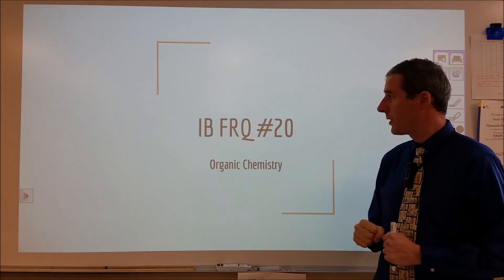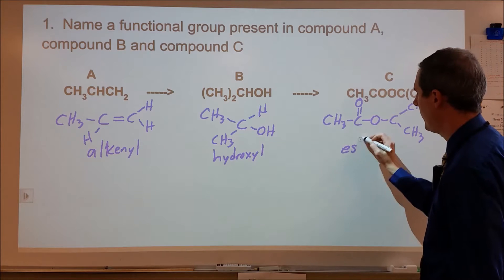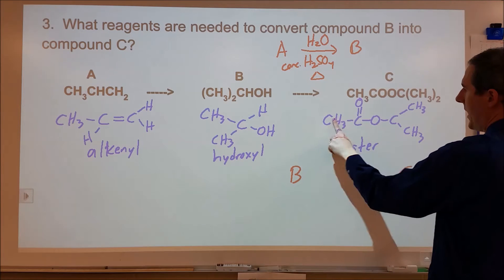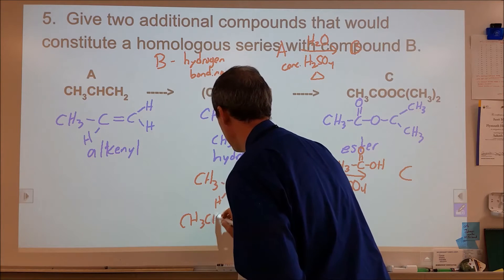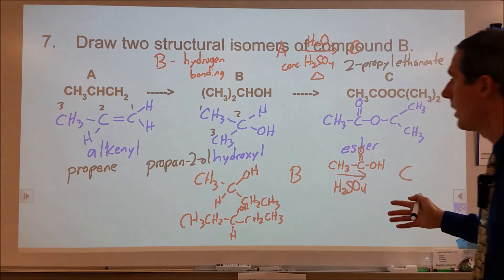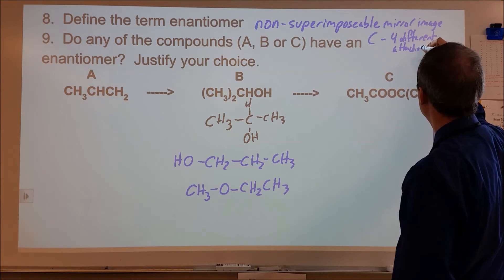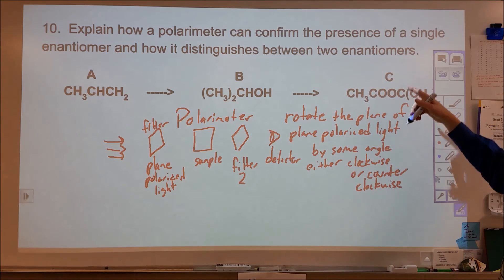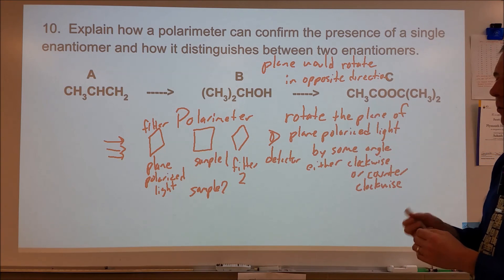IB FRQ #20 Organic Chemistry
A paper 2 style question on organic chemistry from the IB Chemistry HL curriculum.